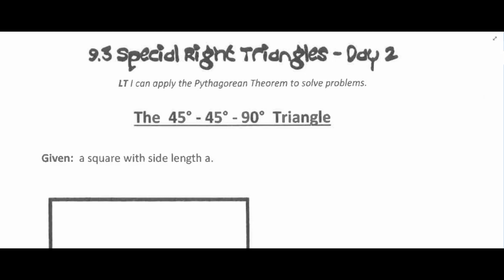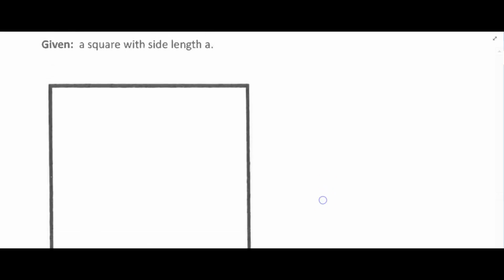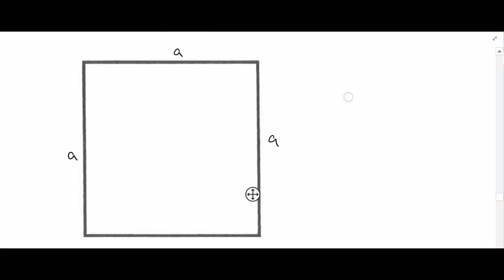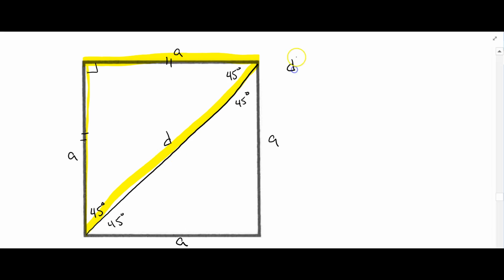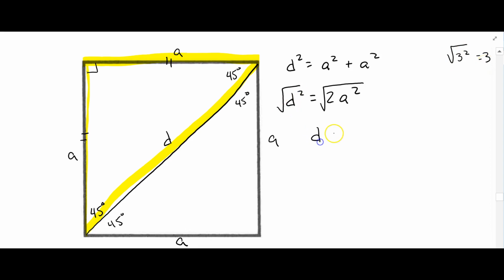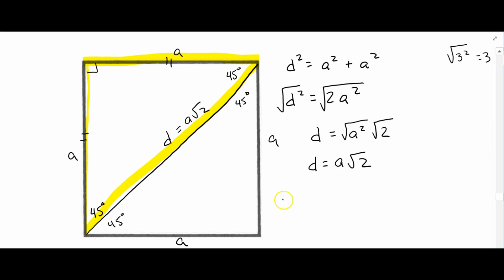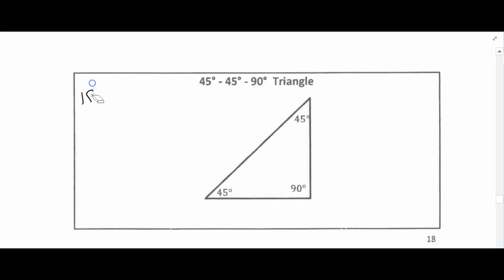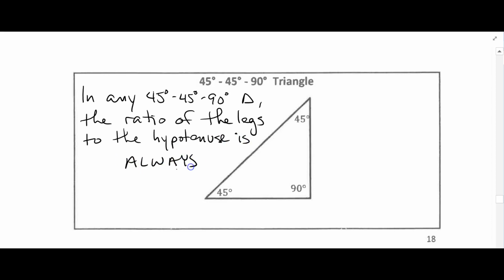Ch. 9 - Pyth Theorem Section 9.3 - 45-45-90's video #1